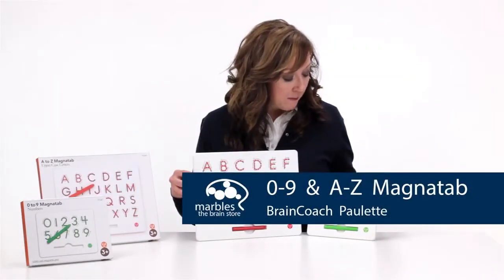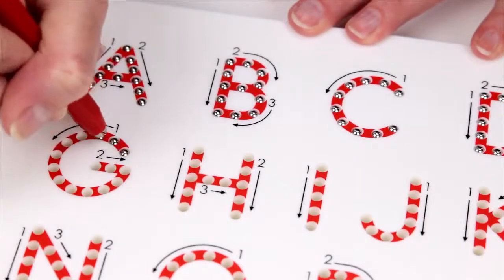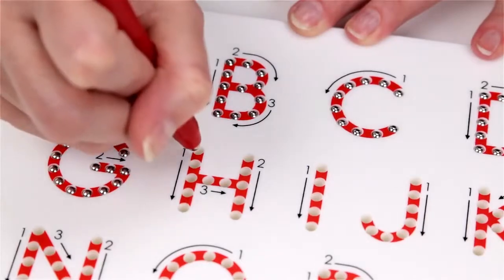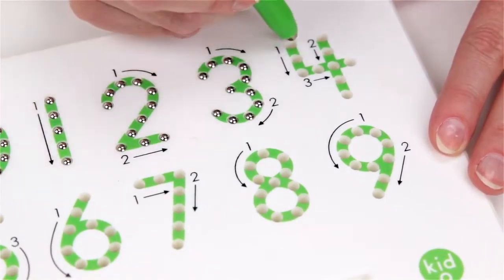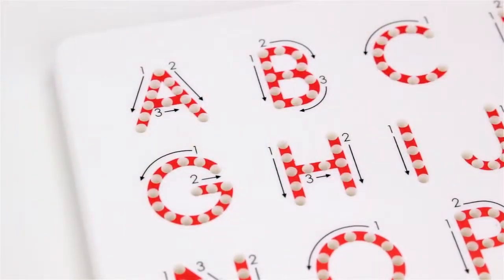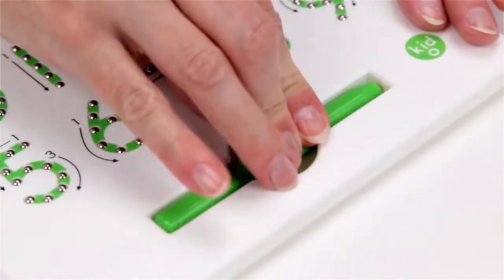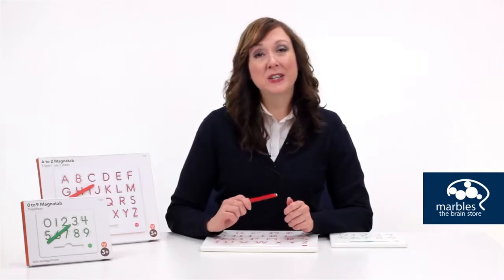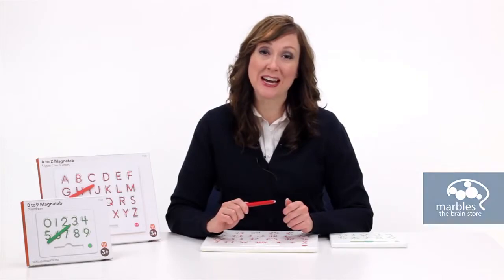0 to 9 Magnatab A to Z Magnatab